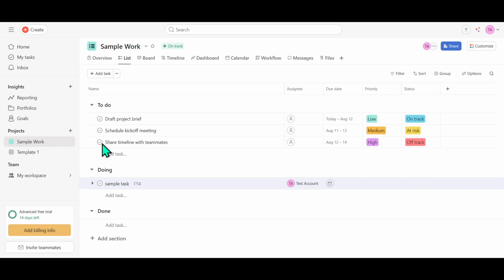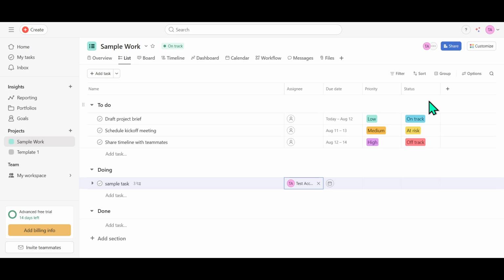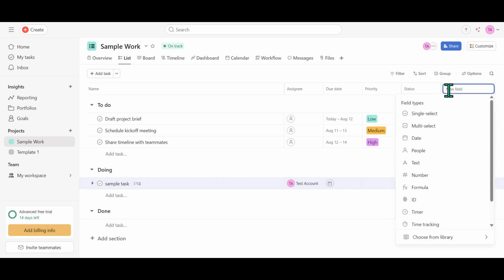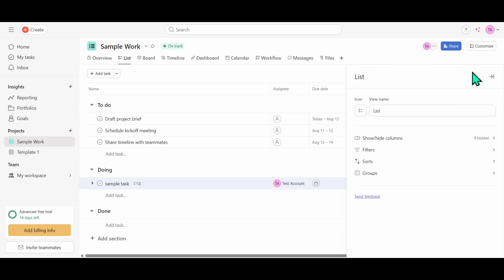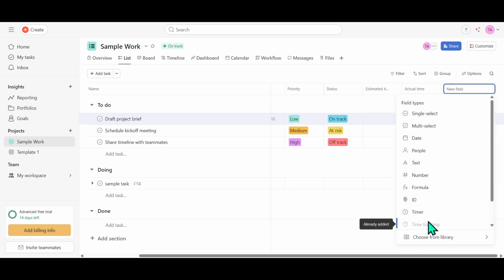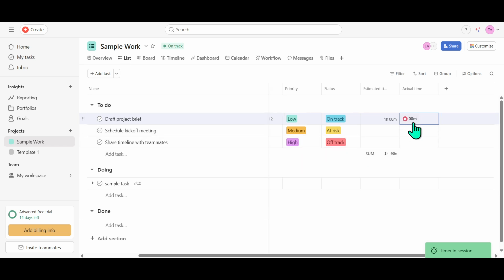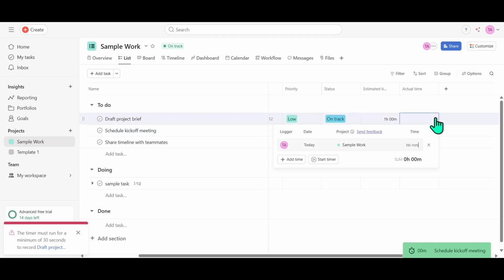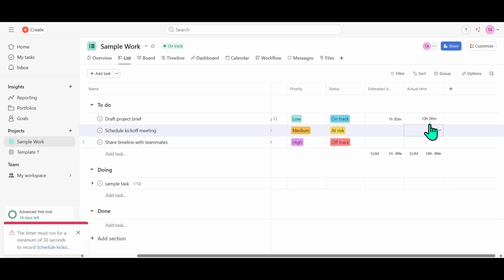Asana: How to Add Time Tracking (2025 Task & Project Hours Tracking Tutorial)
In this video, I’ll show you how to add time tracking in Asana so you can monitor how long tasks take, track billable hours, and improve productivity. We’ll cover built-in features, integrations, and tips for accurate time management.